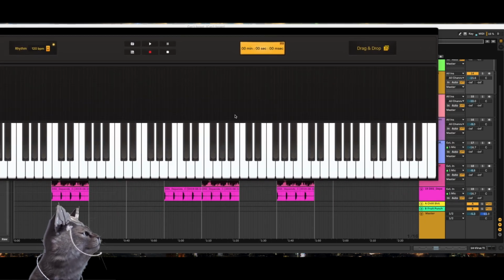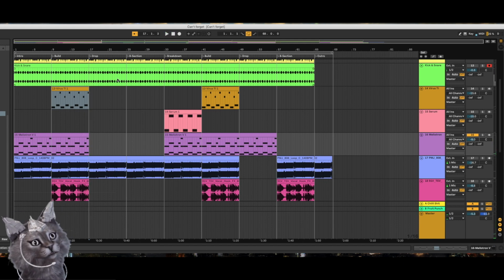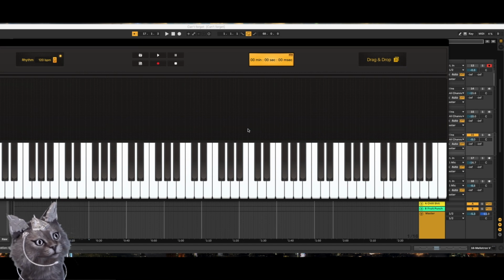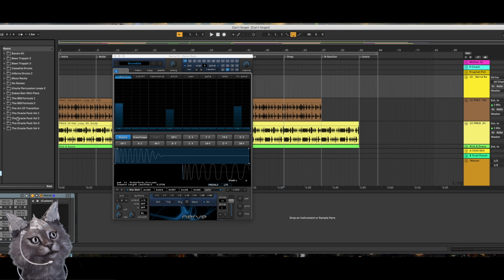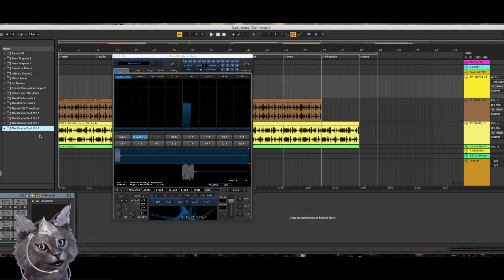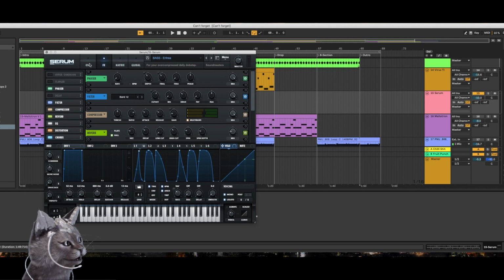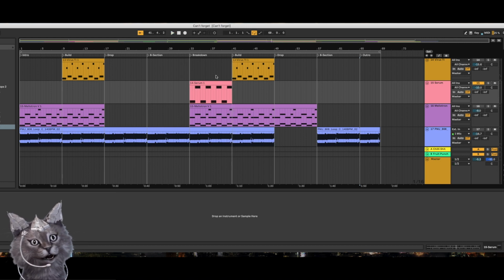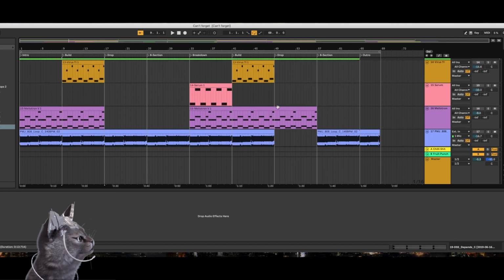Ast3rix Music | The MODES | Episode 4 | Japanese Scale of C | Music Production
This is episode 4 of the MODES and i'm covering the Japanese scale of C.

Audio Interface:
Universal Audio Apollo 8
Headphones: AKG K240
Drum Controller:   Akai MPC Touch
Speakers: Focal Alpha 80

Midi Controllers:
Keyboards: Korg Triton Studio 88

Editting Software:
Final Cut Pro
Camera Gear: Nikon D3200 VILTROX L116T CRI95 LED

Production Mixing Mastering with Waves Mastering Engineer's Handbook